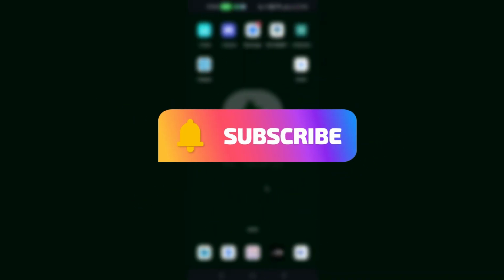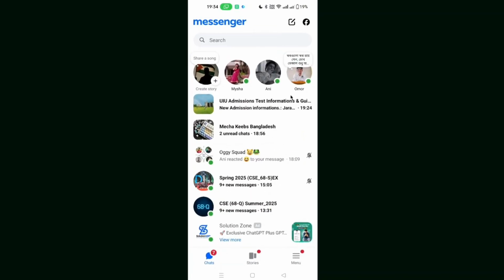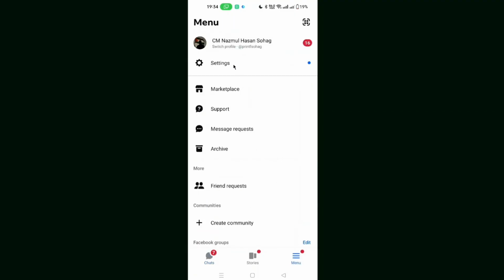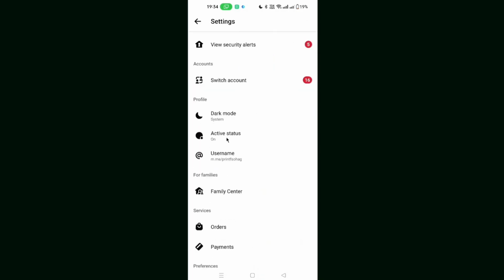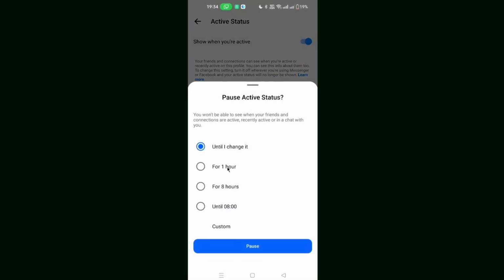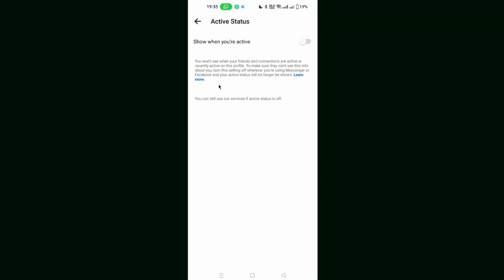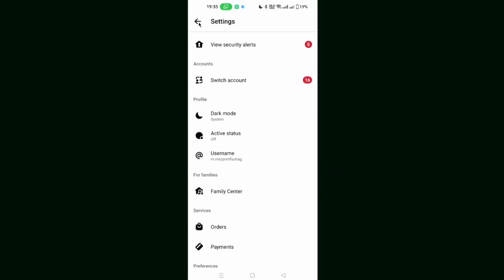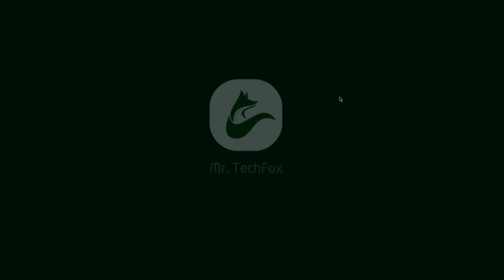How To Hide Active Status On Messenger 2025 (Easy Guide)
Want to appear offline on Messenger? Learn how to hide your active status in the 2025 version of the app—step-by-step for both Android and iPhone.